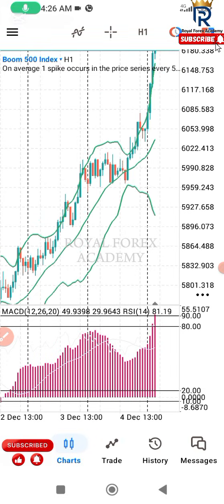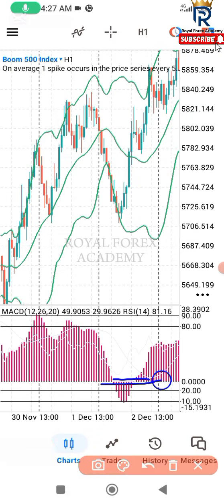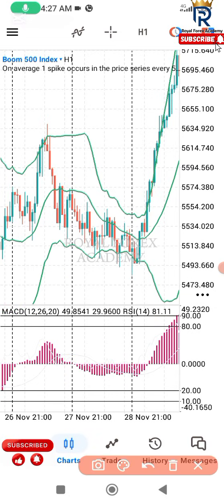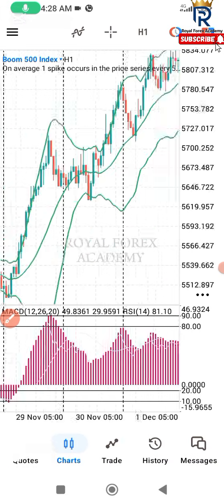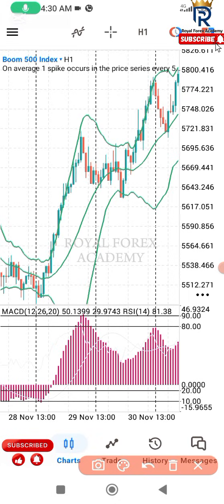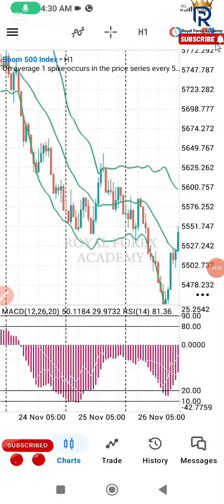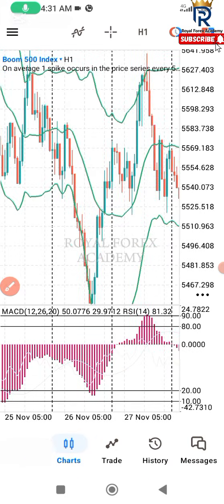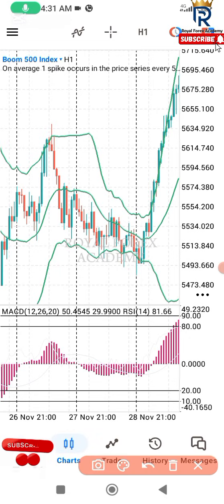Entry Confirmation Using The MACD Indicator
Are you struggling with scaling up your profit as a trader? Then this video is for you!
In this video I will be sharing with you how the MACD indicator works and all you need about the MACD even as a beginner Forex Trader.